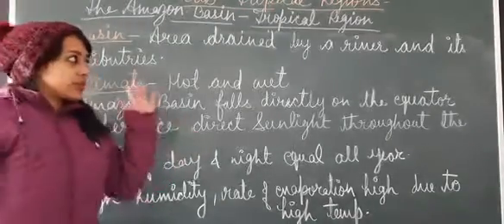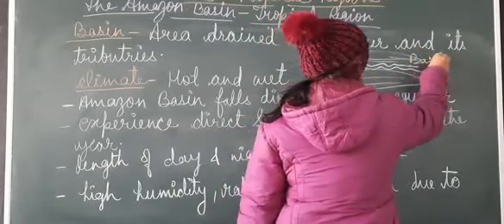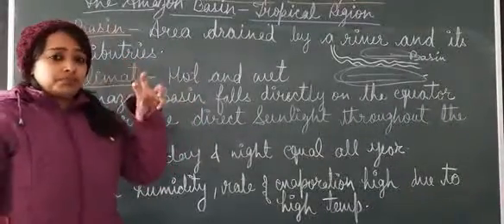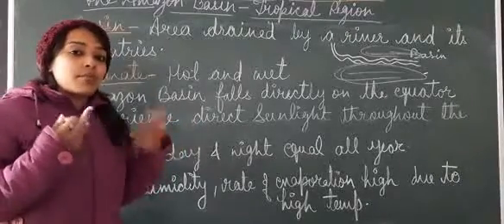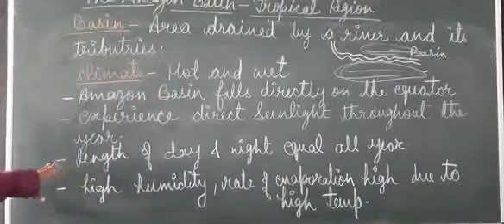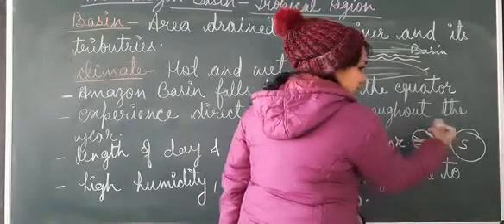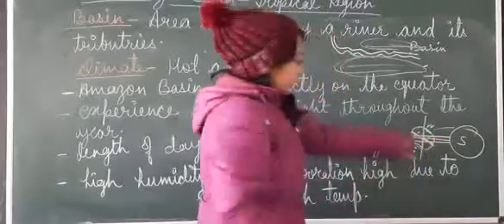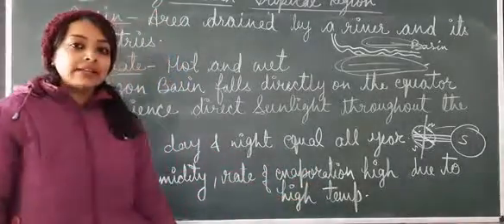CLASS 7,SUBJECT GEOGRAPHY,TOPIC BASIN,CLIMATE